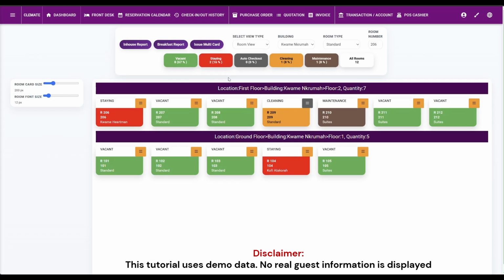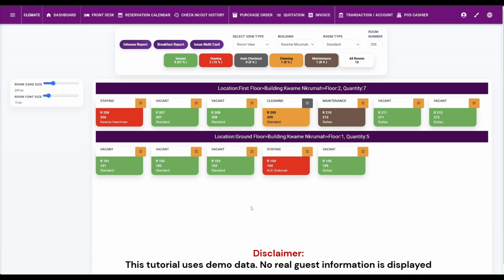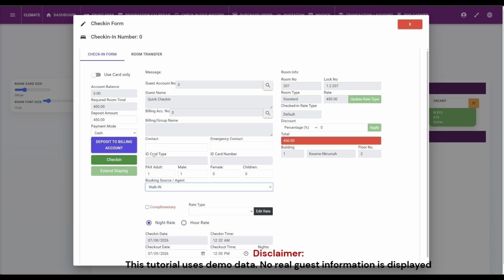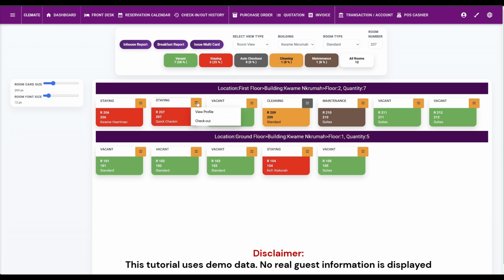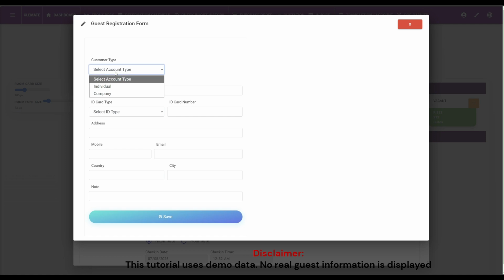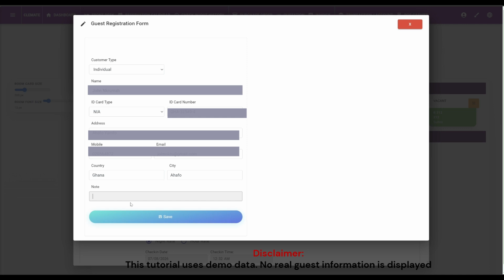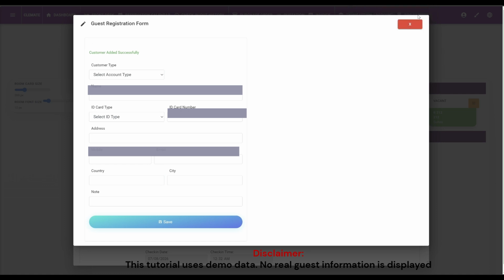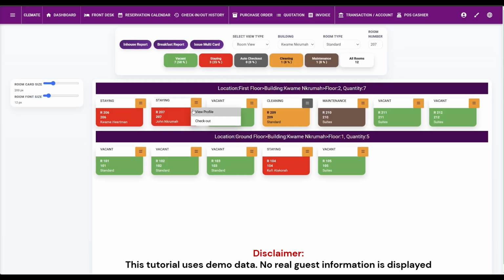9 Clefmate PMS Quick Checkin a walkin Guest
This video walk Hotel Staff through how to make a quick checkin for a guest Clefmate PMS Training version.